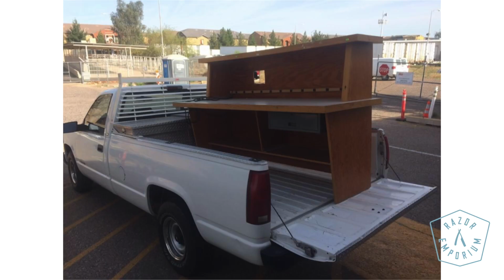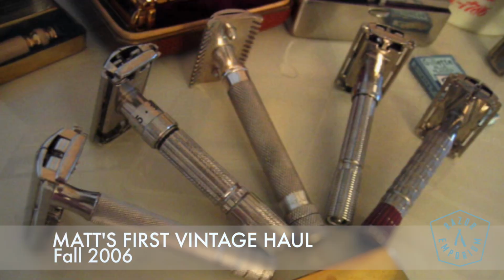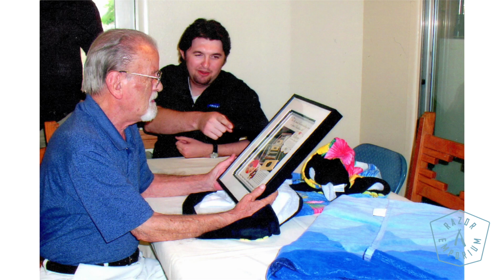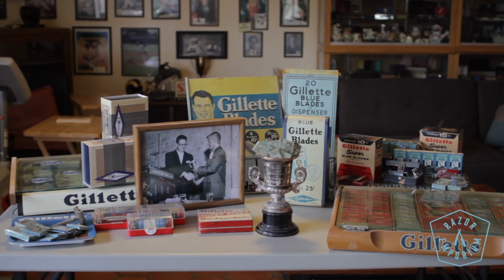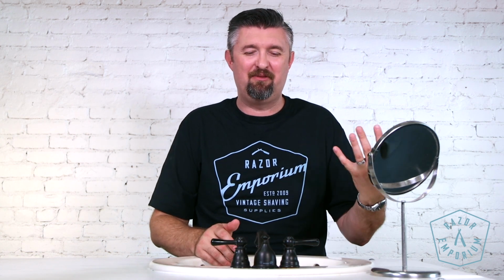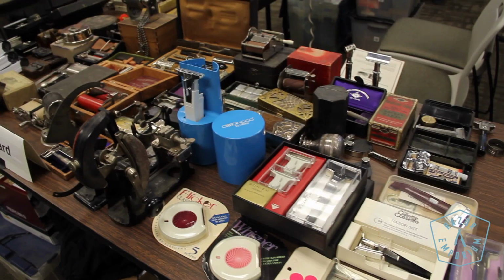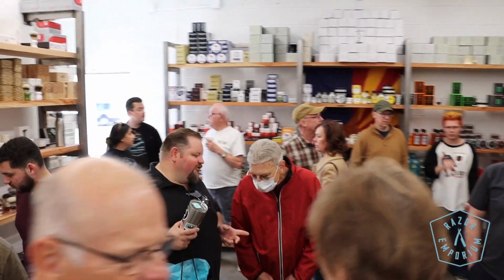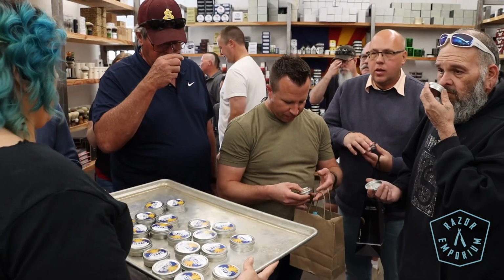5 Things You Didn't Know About Razor Emporium